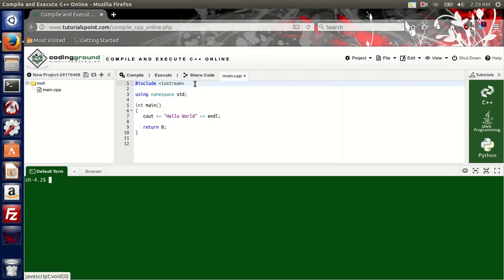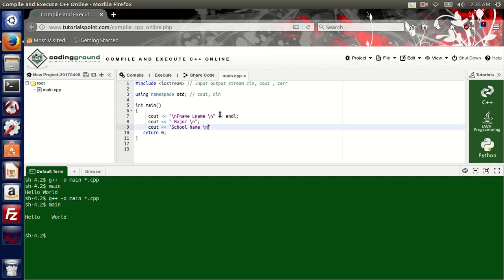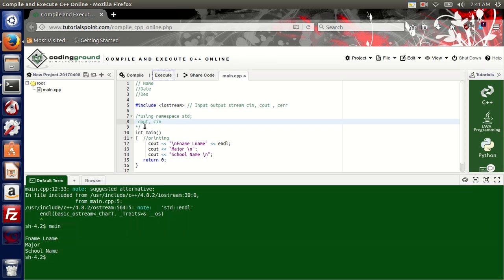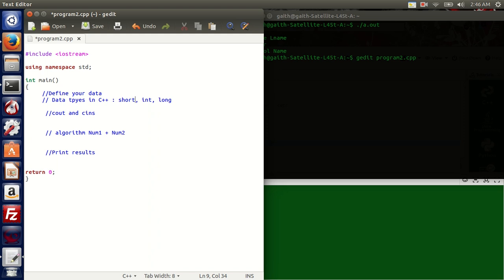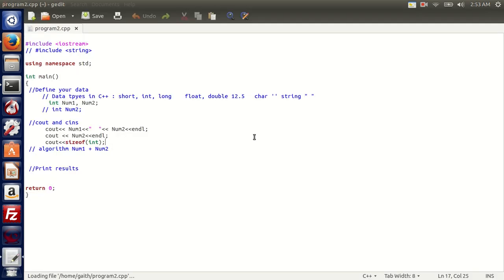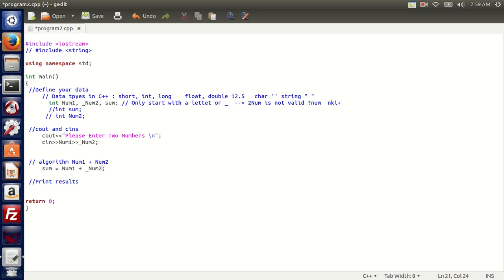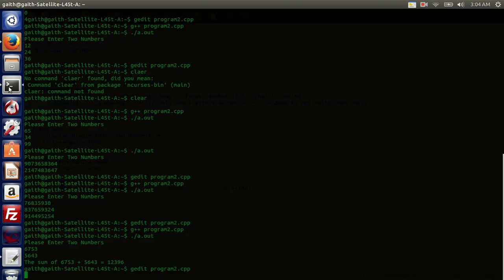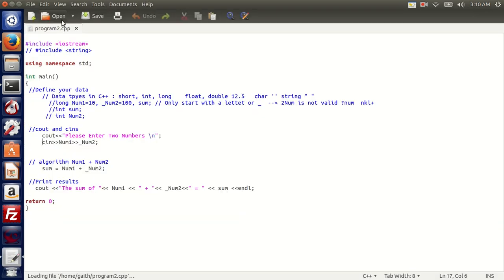C++ tutorial -- Lecture 1.1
This video explains the basic of C++, Data Types, Variables , Include libraries, how to compile and run and two simple examples.

Examples to practice:
- Write a program that will add 3 float's and print the result to the screen.
- Write a program that will calculate and print the result of adding, subtracting, multiplying and dividing 2 numbers.
-Write a C++ program that will calculate the average grade of a student ( assume 5 or 6 grades ).
-Write a C++ program that will convert miles into km and vis versa.
-Write a C++ program that will calculate the area of rectangle.

Gaith Albadarin